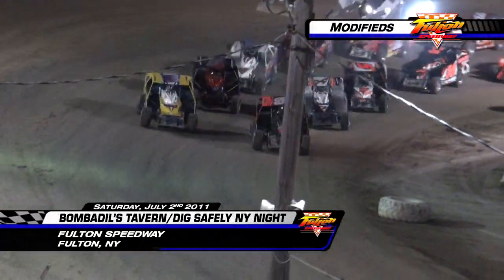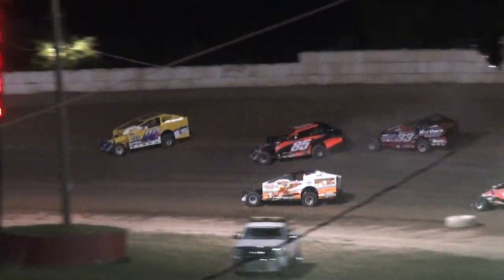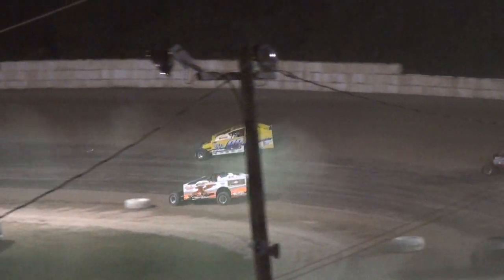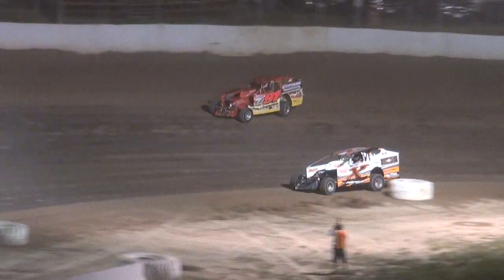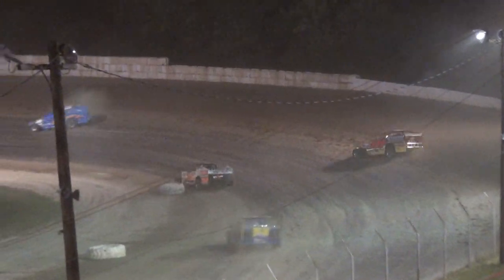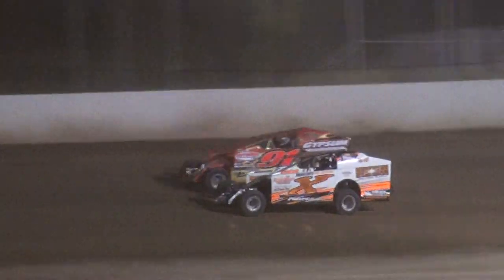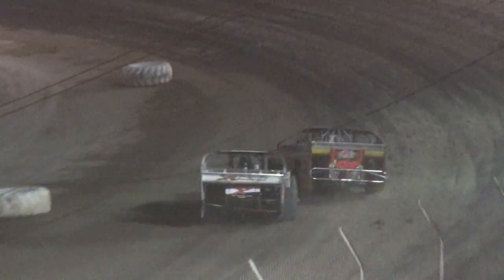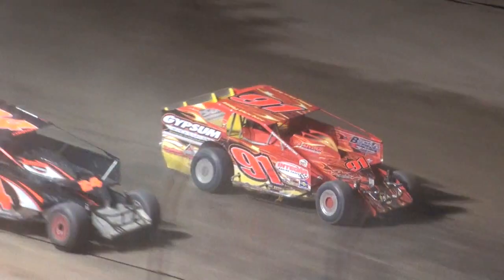Fulton Speedway (7/2/11) Bombadil's Tavern/Dig Safely NY Night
Recap of the Tracey Road Equipment Big Block Modified 35 lap feature held on Saturday, 7/2/11 at the Fulton Speedway in Fulton, NY. Weekly video coverage at Fulton Speedway is provided